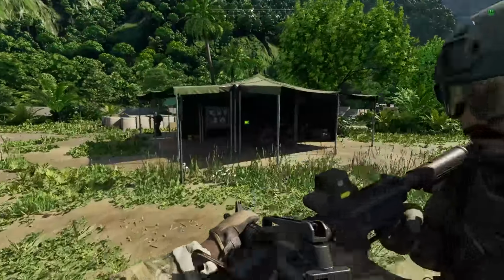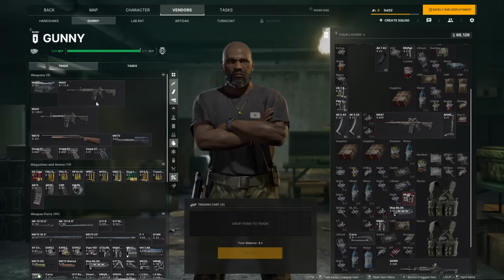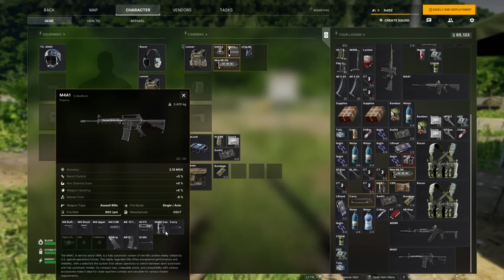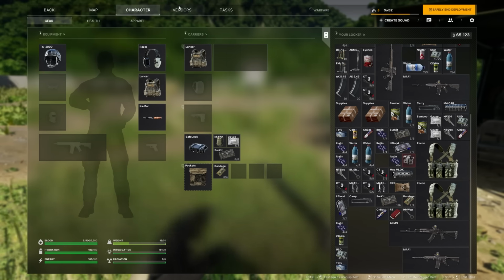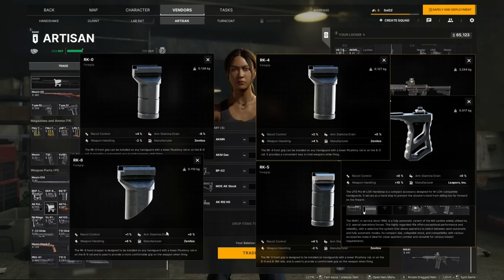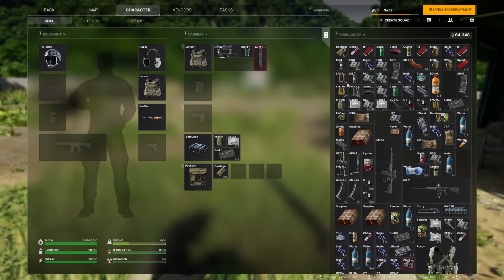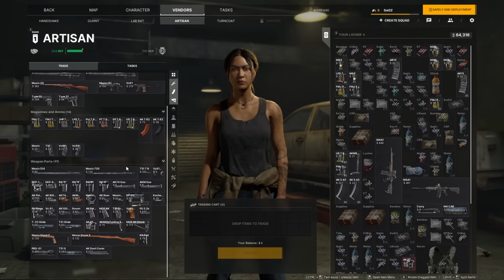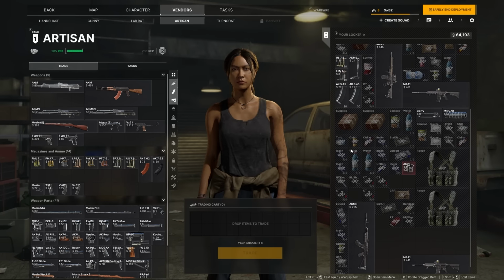How To Customize & Mod Weapons with LOW TRADERS | Gray Zone Warfare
In this video I will show you how to build weapons with low level traders.

0:00 Intro
0:30 M4
4:30 AKMN